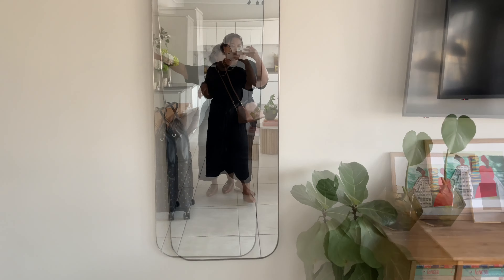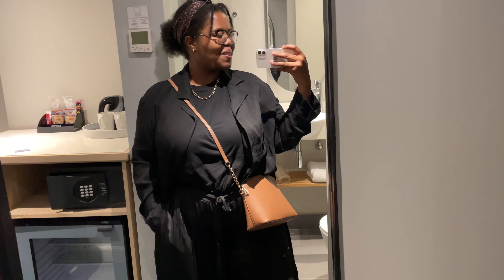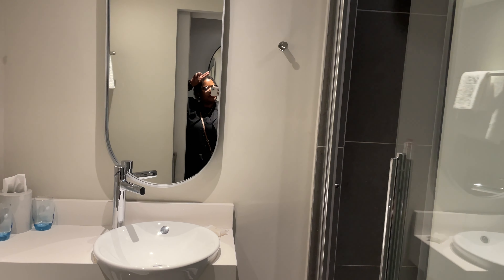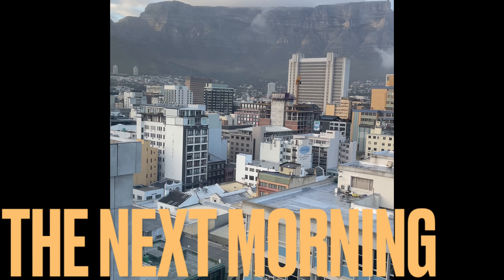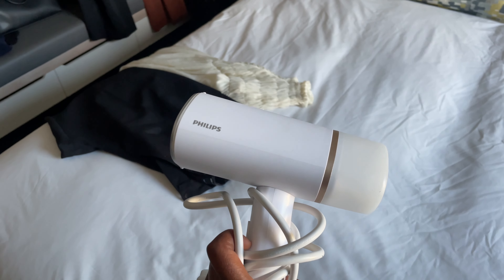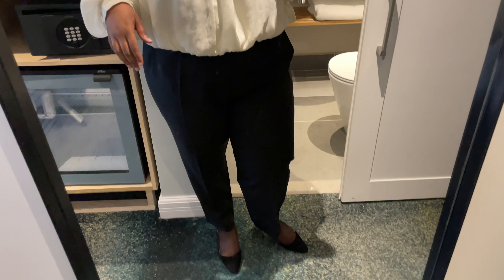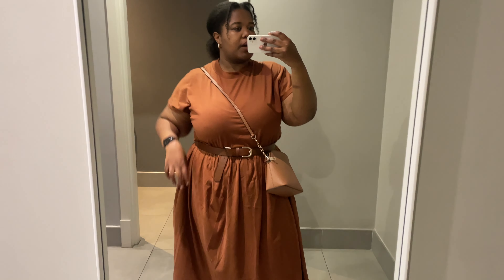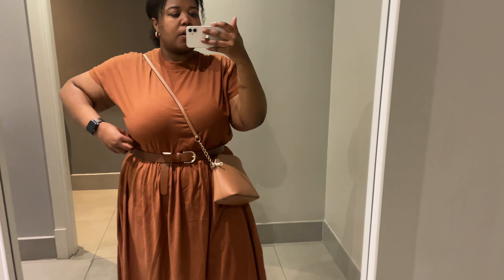vlog 34. COME TO COURT WITH ME: CAPE TOWN | incl Lunch in CPT with my Dad | Loyiso Makapela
It's no secret I enjoy travelling to Cape Town, but there's an added element of stress whenever I have to travel to Cape Town for work/a court appearance so I normally do not have an opportunity to film the experience.

This time though I weathered through the frustrating and lengthy flight details, sudden changes in my matter and the crazy turbulence on our flight back to bring you a vlog that captured a bit of the experience.

In what can only be described as my favourite coincidence, I found myself in Cape Town at the same time as my father (who was there on his work affairs as well). I am grateful we were able to have lunch together, what a wonderful afternoon I had with him.

I hope you have a wonderful weekend, and I will see you in my next vlog!

xx,
Loyiso

LINKS & REFERENCES

-Suitcase: POLO
-Black work bag: Country Road
-Brown leather flats: Witchery
-Black pleated pants: Zara
-Black t-shirt: Primark
-Brown slingbag: H&M
-Headscarf: Lovisa
-Necklace: Zara (not Lovisa as stated)

-Cream white chiffon top: Asos
-Black cigarette pants: Asos
-Black heels: Country Road
-Black duster coat: Primark

-Orange/Rust t-shirt dress: Superbalist